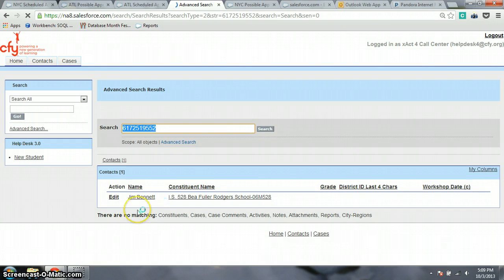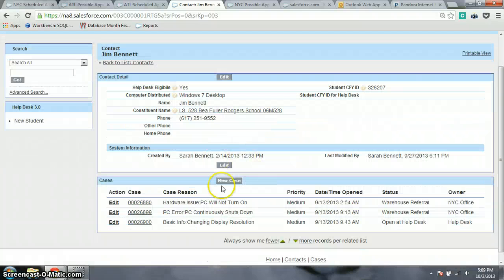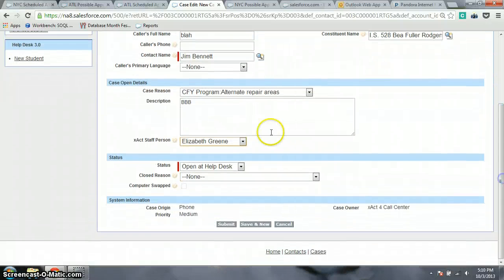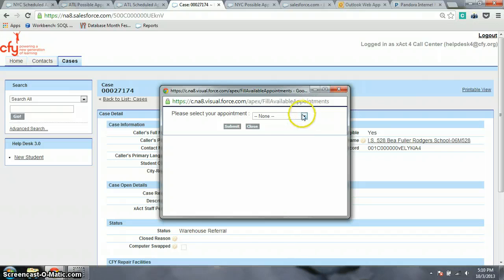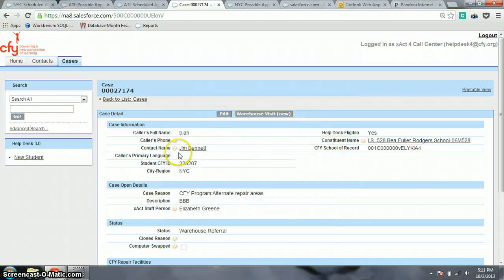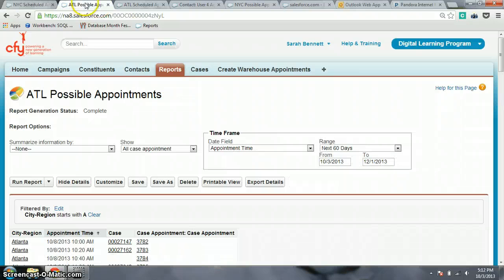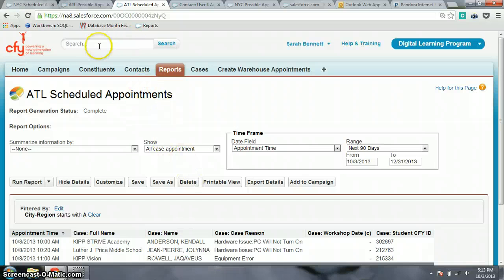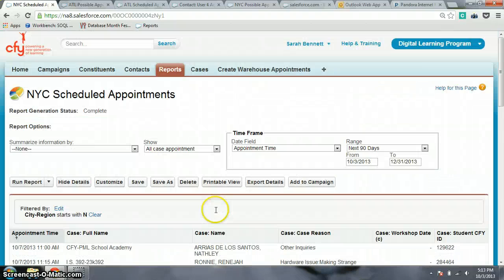What is new with Cases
aka realy just simplified and better appointment management